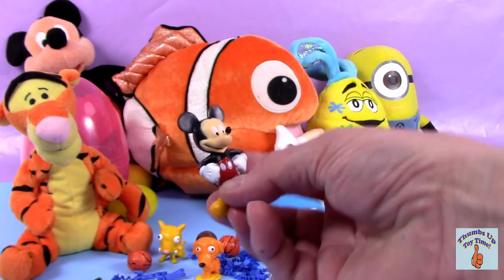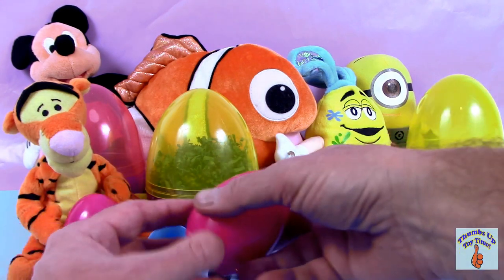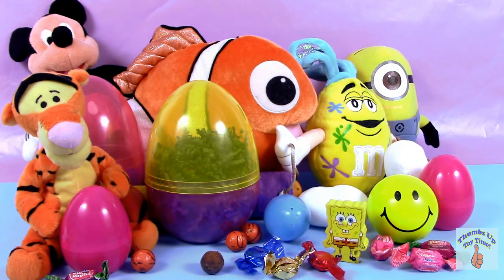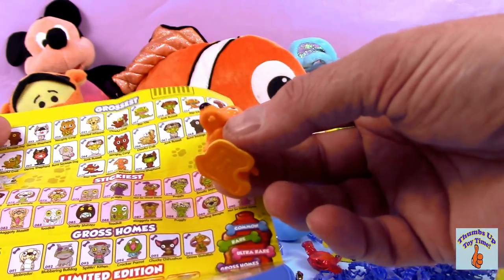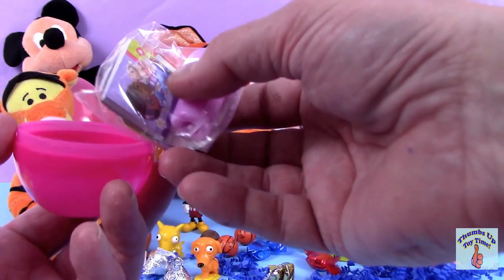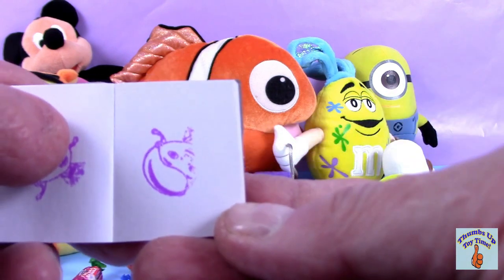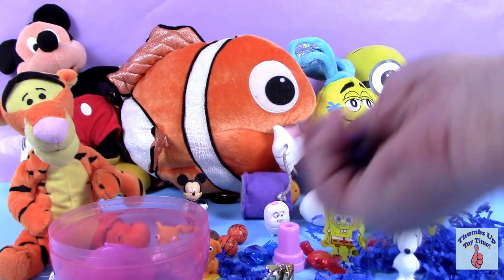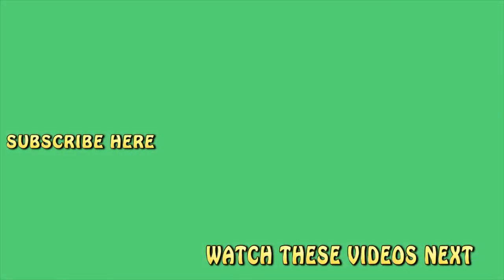Surprise Eggs Disney Characters Mickey Mouse Snoopy Minions Winnie the Pooh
Everyone likes surprise eggs--you just never know what you're going to get. That's the fun of it! How about Disney characters, Mickey Mouse, Minions, Winnie the Pooh, Snoopy, SpongeBob SquartPants, candy and more.

Our educational and entertainment channel features lots of learning videos and fun toys, great learning games and videos for children, from preschoolers, toddlers to 10 year olds. Our channel is a fun, safe place online where kids can be entertained for hours and learn to count, learn to draw and discover new fun toys from Disney, Play Doh, Fisher Price, Hasbro and more. Toys that are available to everyone, virtually everywhere.

We will be posting LOTS of new videos in the coming weeks so come back soon!

More Toy Time Videos To Watch

How do you say SURPRISE EGGS in other languages?

How do you say SPONGEBOB SQUARTPANTS in other languages?

Gubka Bob Kvadratnyye Shtany, Сунђер Боб Коцкалоне, Sunđer Bob Kockalone, Spuži Kvadratnik, Bob Esponja Pantalones Cuadrados, Svampbob Fyrkant, spongebob skvarepants.

Be the first on your block to learn how to write TOYS in another language. Here are some examples: juegos, juguetes, giocattoli, spielwaren, brinquedos, carrinhos, spielsachen, leker, spielzeug, jouets, speelgoed, 玩具,leksaker, naučiti kako reći vrijeme.

Music is used in cooperation with and by permission of the YouTube Creative Commons.